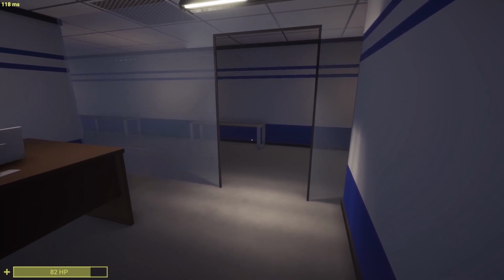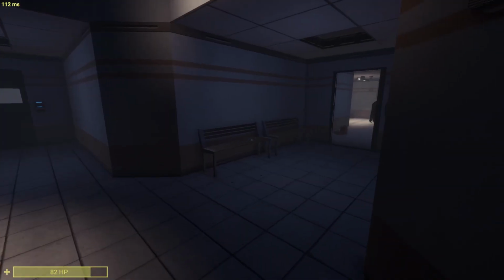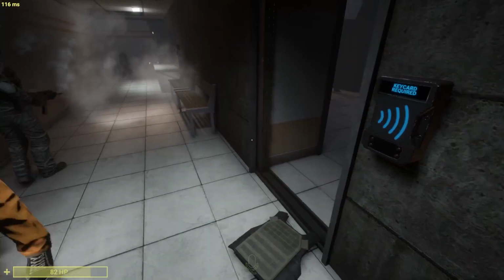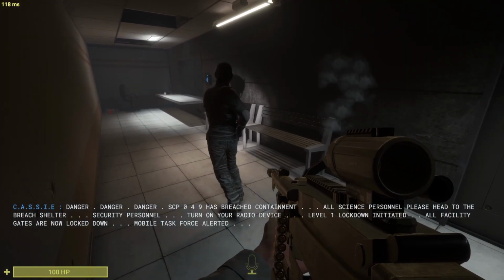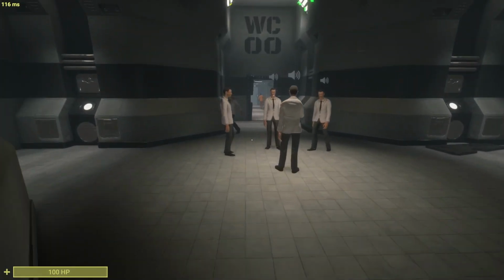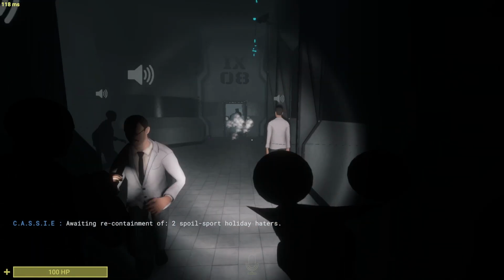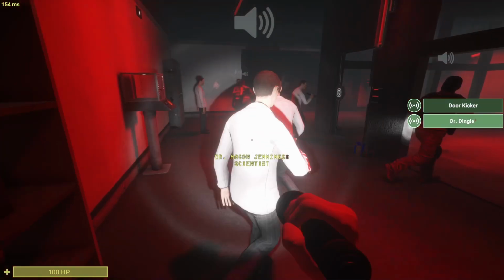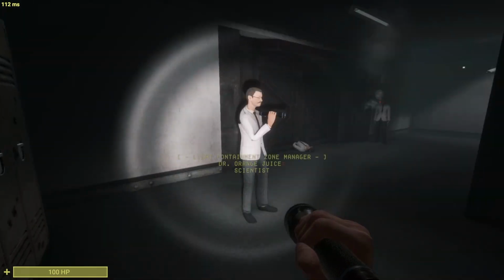What If SCP-066 Was In SCP: Secret Laboratory?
SCP-066 has the potential to be one of the most complex playable SCP characters in SCPSL. In this video, I'll go over what I think would be an interesting kit for 066 if it were ever officially added.